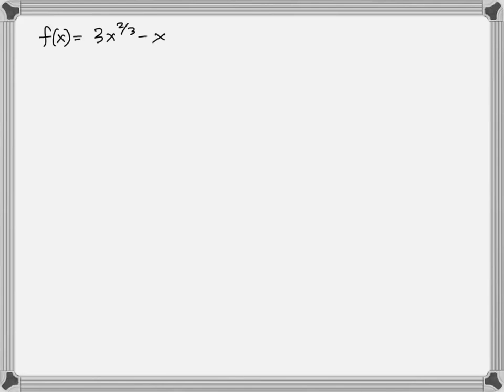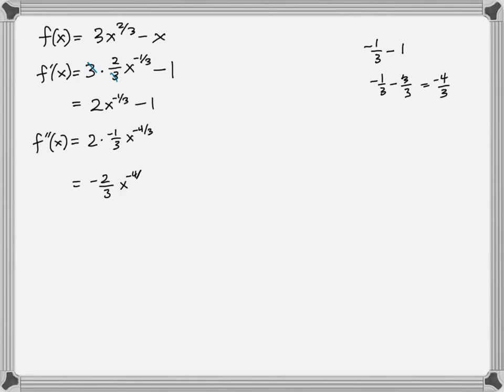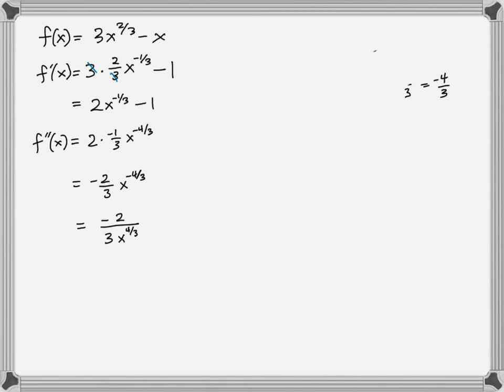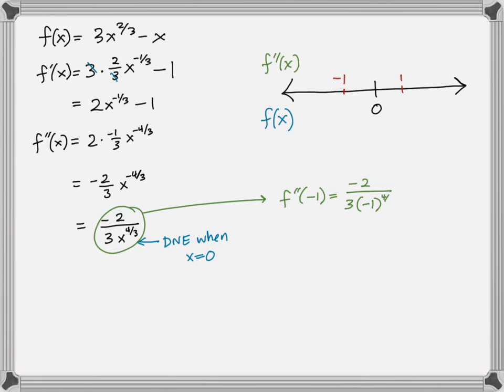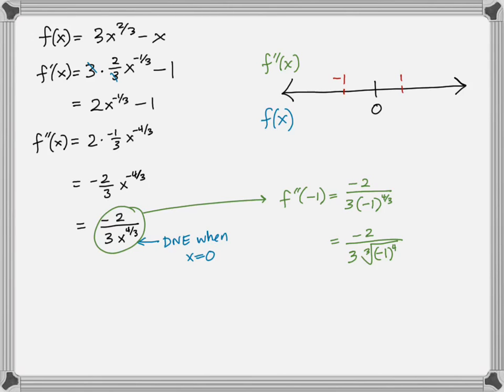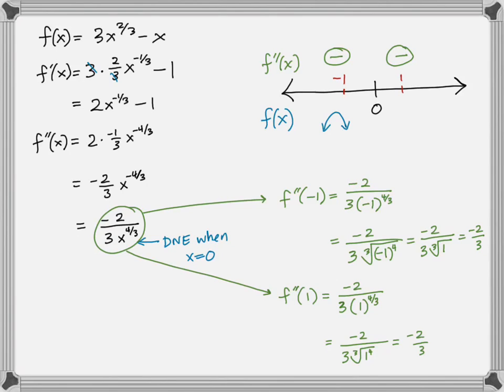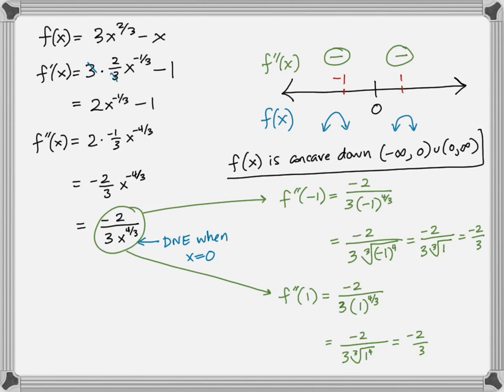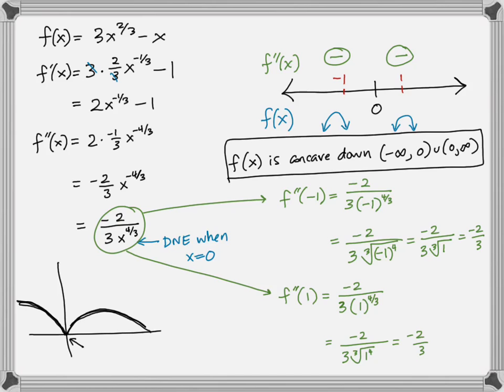4.5 Extra Concavity Example